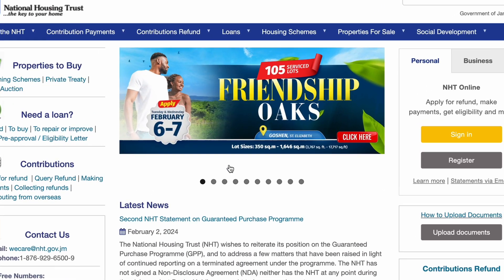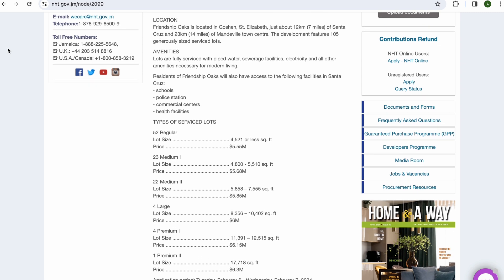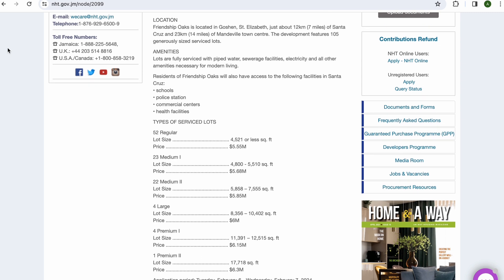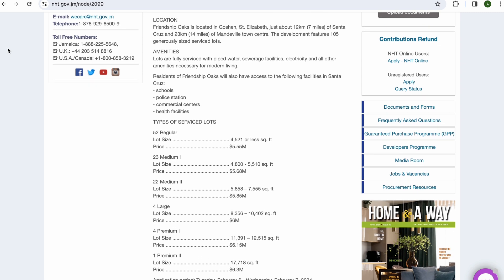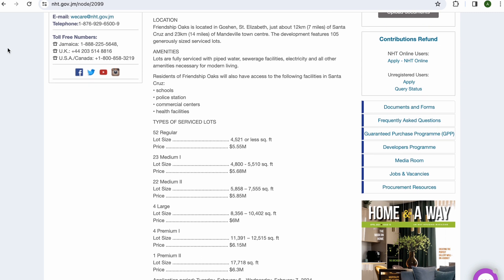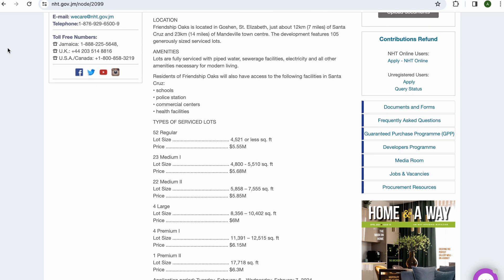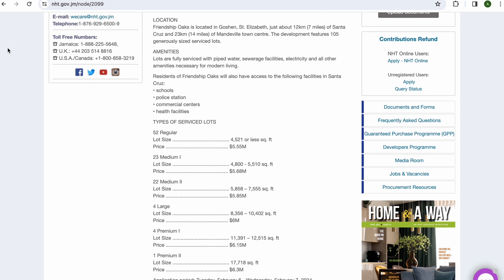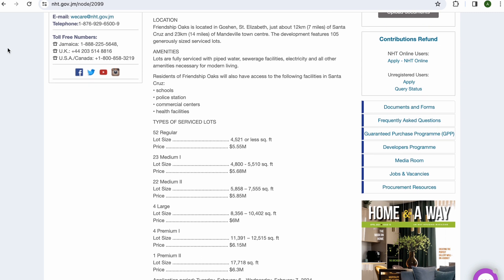Selling Now❗️105 BRAND NEW NHT Serviced Lots | Friendship Oaks, St. Elizabeth, Jamaica | NHT UPDATE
105 BRAND NEW NHT Serviced Lots for Sale in Goshen, St. Elizabeth by the National Housing Trust (NHT). The online Web Portal for applications opens Tuesday, February 06, 2024, at 8am and closes Wednesday, February 07, 2024, at 8pm.

CHAPTERS

00:00 - INTRO
00:28 - INTRO ANIMATION
00:33 - APPLICATION PROCESS WILL OPEN ON
01:15 - HOW TO APPLY FOR A NHT SERVICE LOT
01:34 - FULL DETAILS
07:54 - OUTRO
09:06 - END CARDS